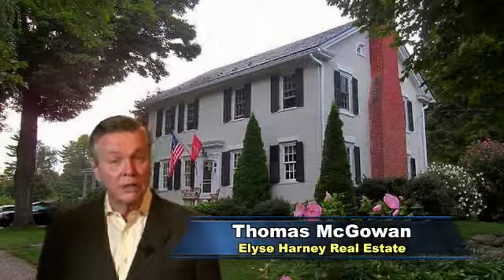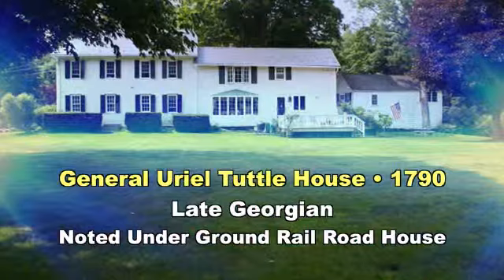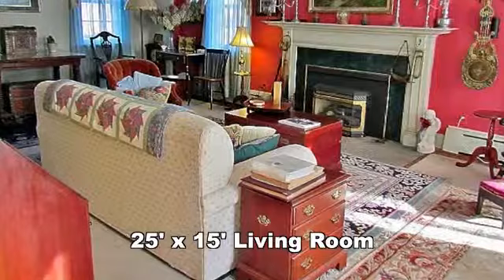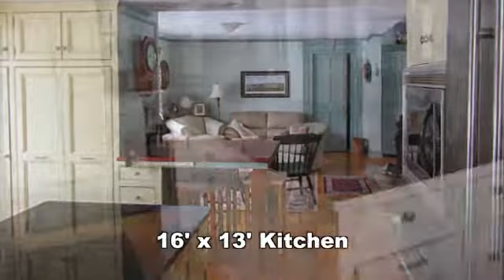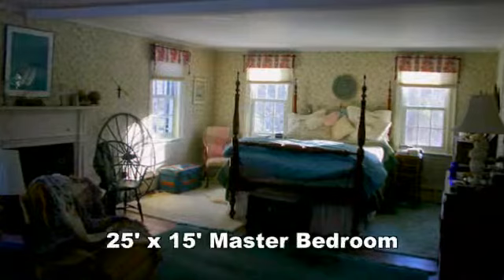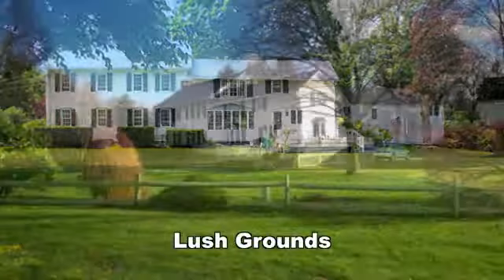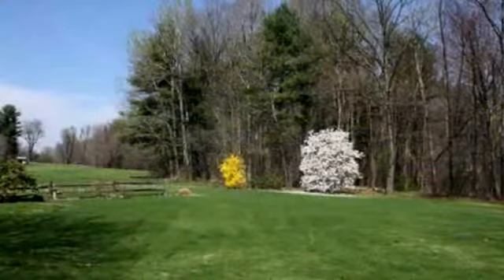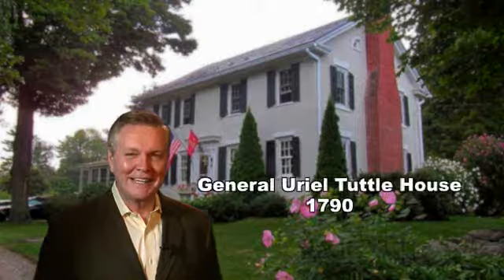Historic Home for Sale in Litchfield County by Elyse Harney Real Estate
A video home tour by Thomas McGowan of the Historic 'General Uriel Tuttle House' built in 1790 located at 3925 Torringford Street in Torrington, CT.

Late Georgian filled with period detail, on National Register in Historic District and noted Underground Railroad house. Offers wide board floors, spacious Living Room and Master with fireplaces. Stunning Kitchen with stainless and granite. Four Bedrooms and 2.5 Baths. Lush grounds with golf course views. Wrap around deck, old barn and stone walls.

EH#2879